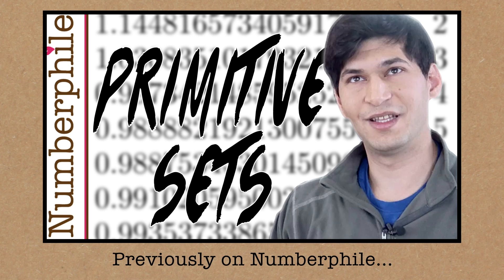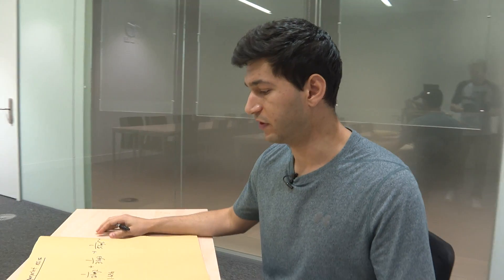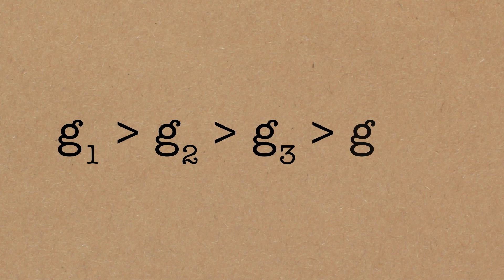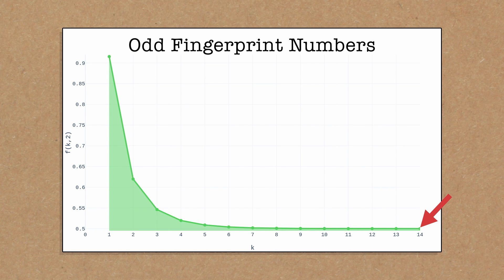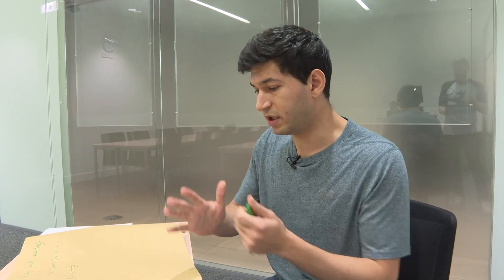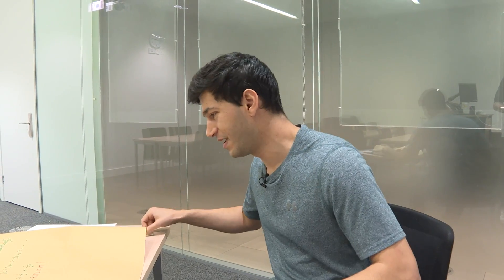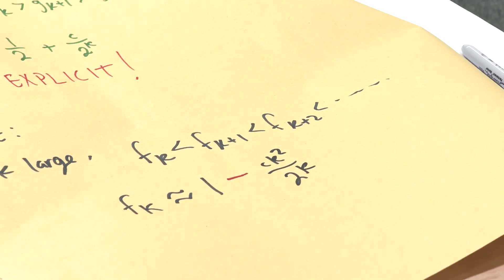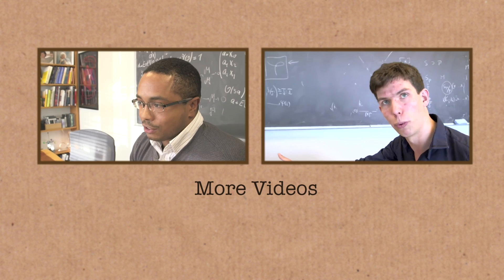A Breakthrough with Fingerprint Numbers - Numberphile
- Featuring Jared Duker Lichtman
More links & stuff in full description below ↓↓↓